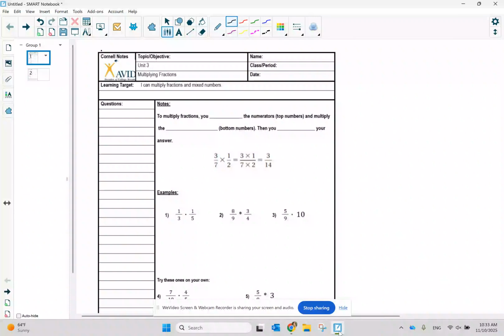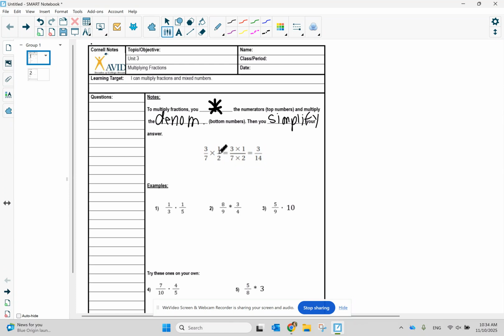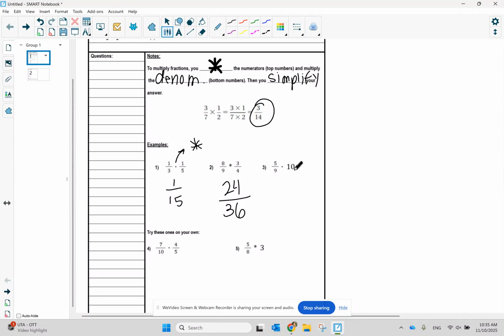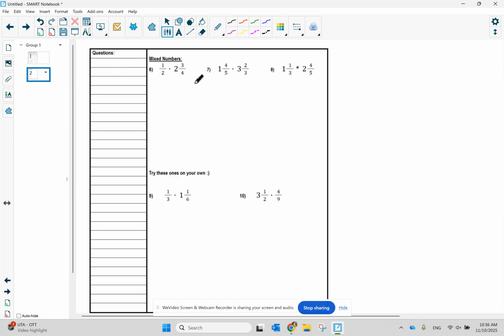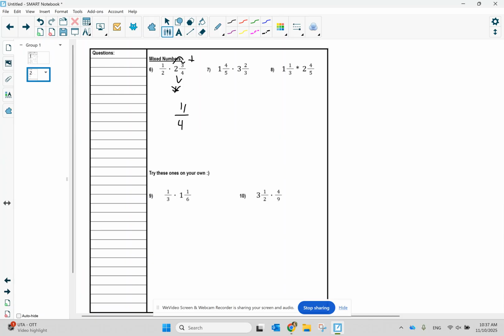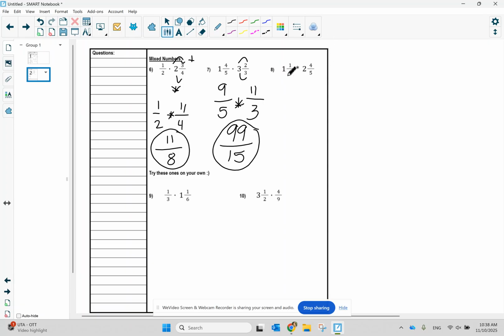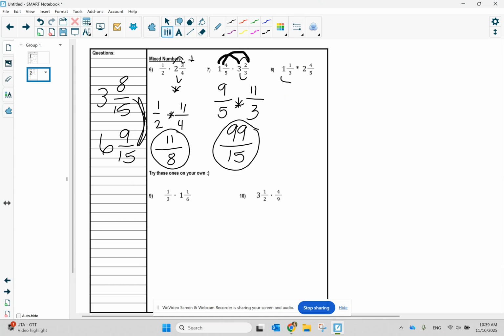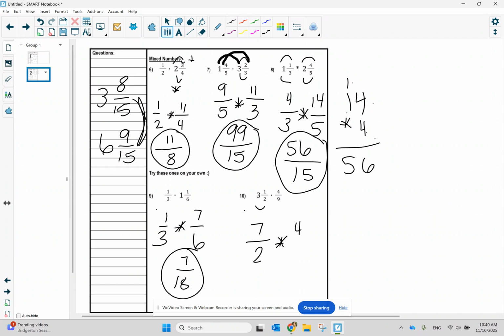Multiplying Mixed Numbers Video Notes